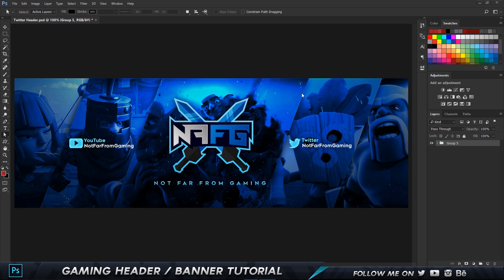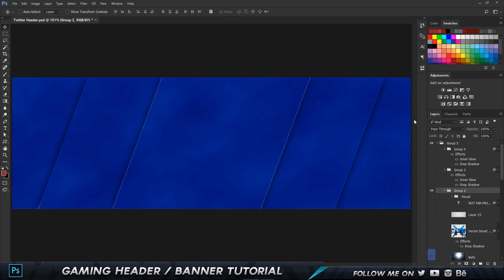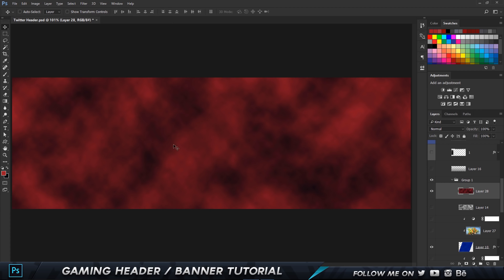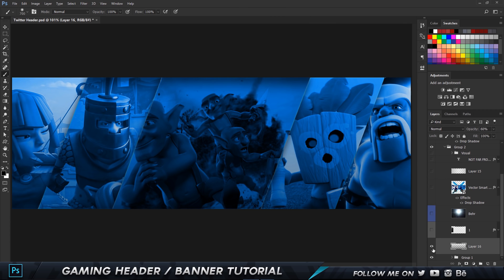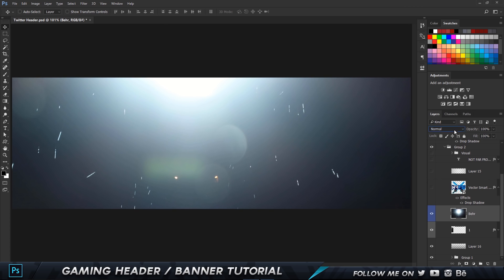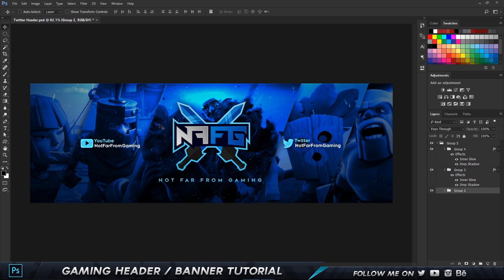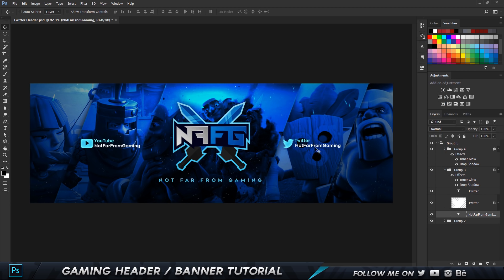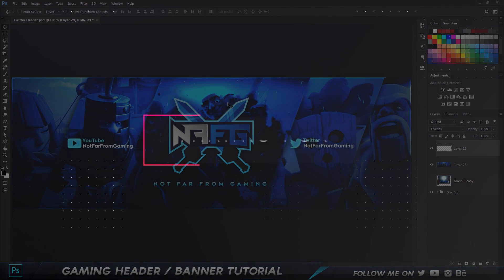Epic Gaming Banner/Header Tutorial in Photoshop CC - 2017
Checkout my Design Course on Udemy:
In this Video I will be teaching you to create a Gaming Header/Banner in Photoshop CC. We will be learning to create the entire the banner from Scratch.